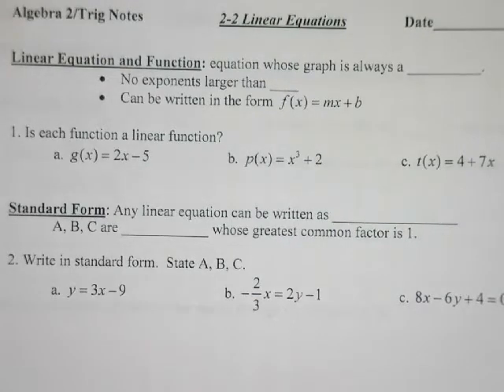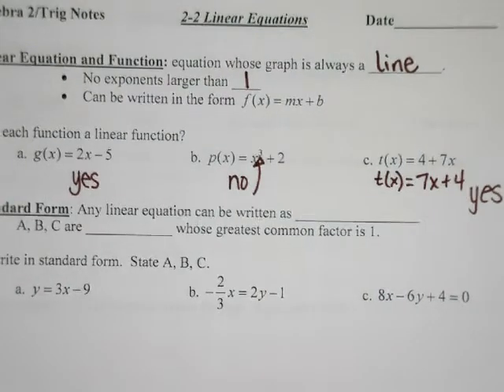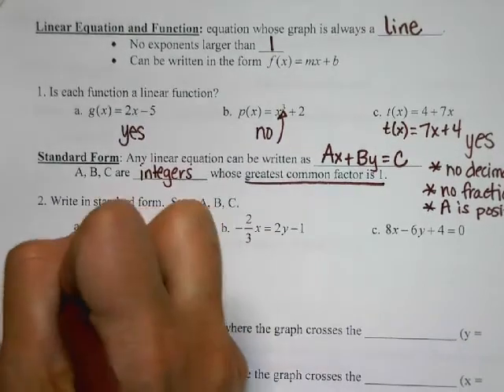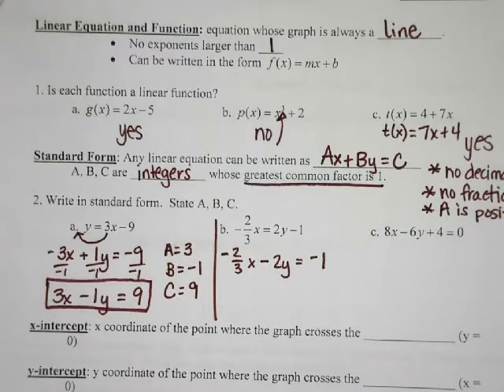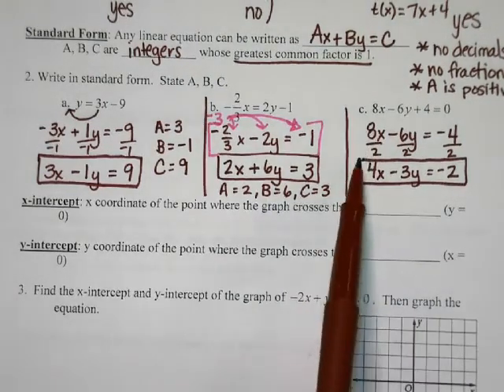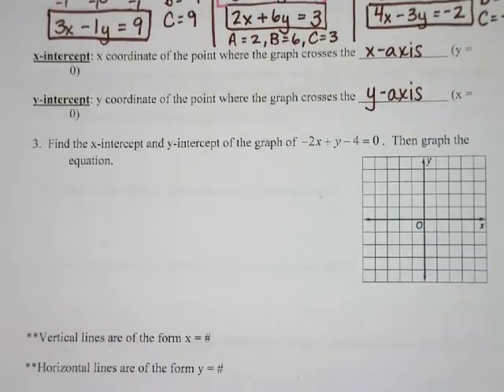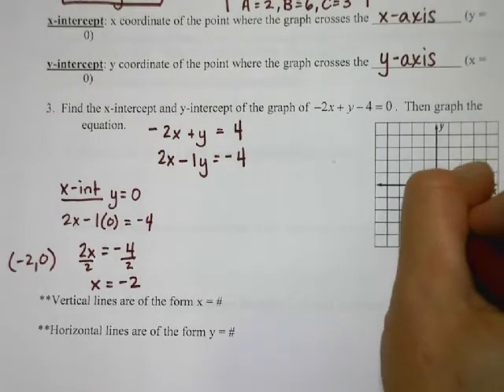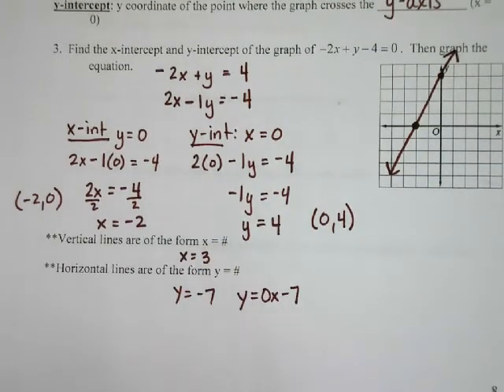Algebra 2 - Linear Equations